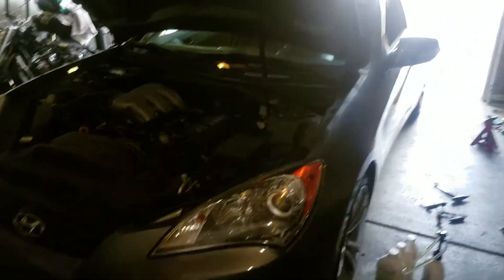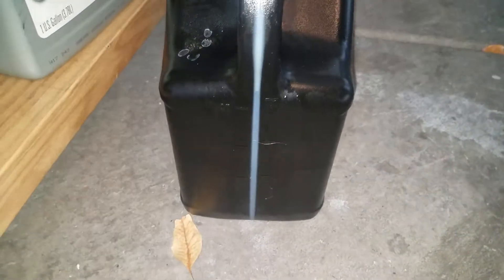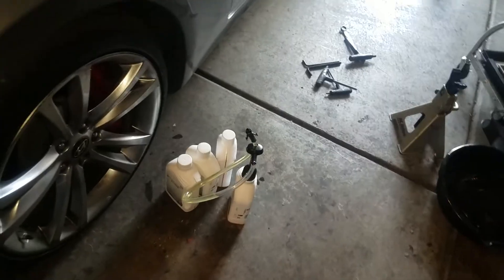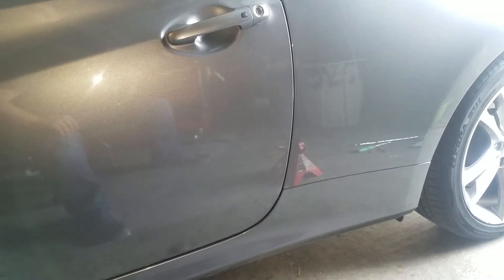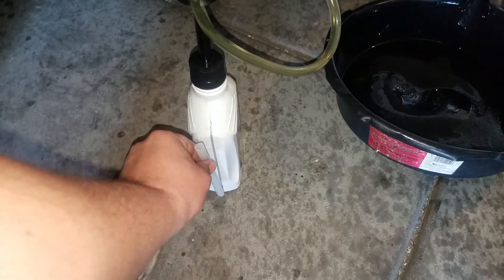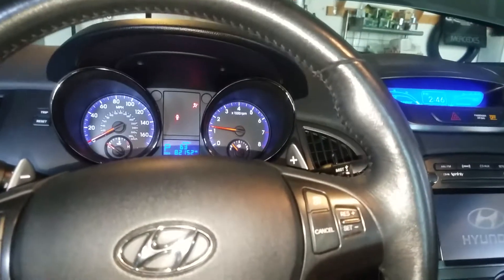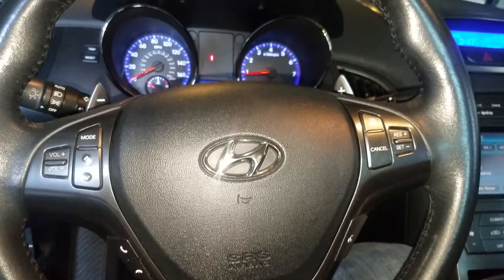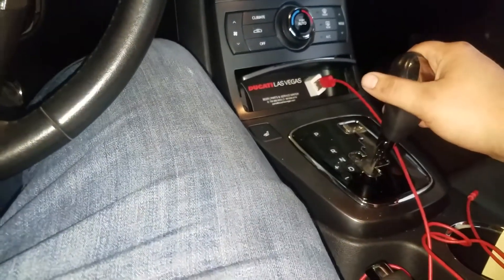2011 Hyundai Genesis Coupe 3.8L Part 2 - Transmission drain and fill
Part 2/3 of quick guide.